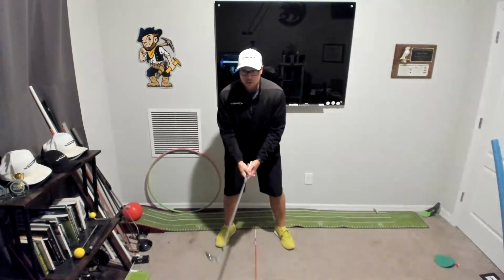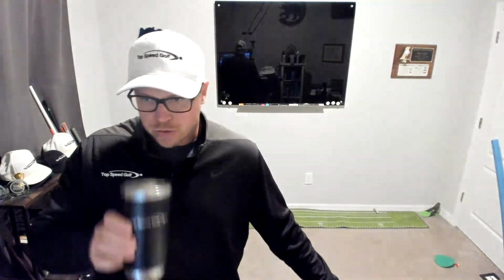Office Hours with Q November 20, 2023